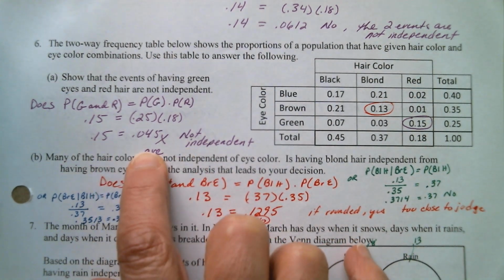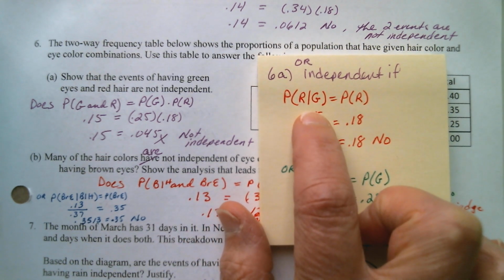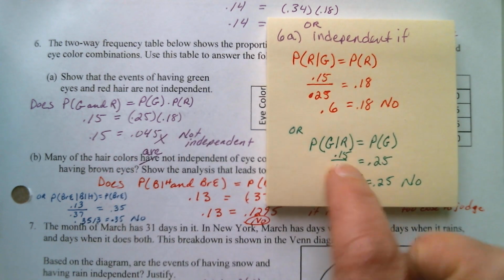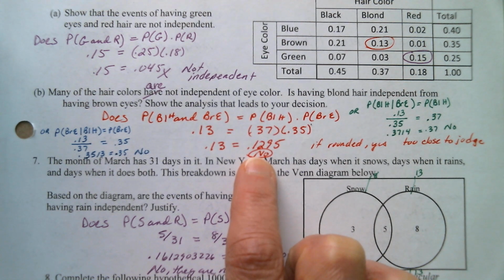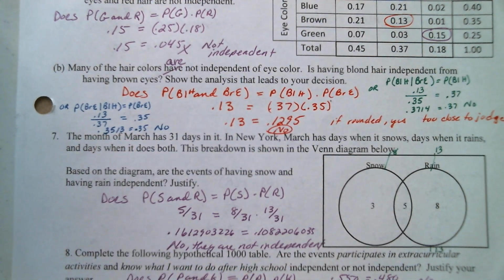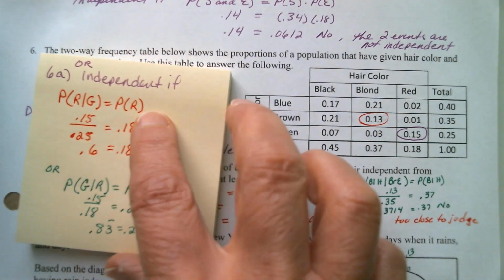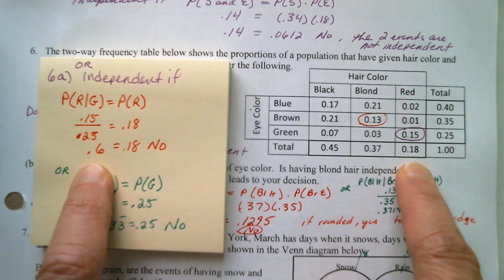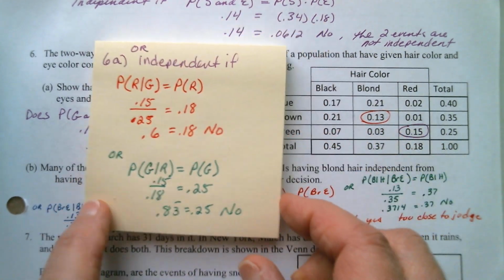HW p427 428 U12 L5